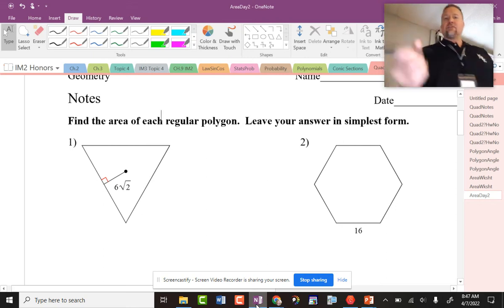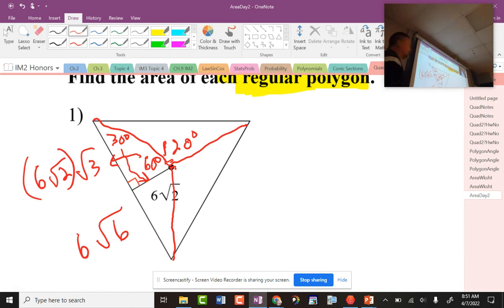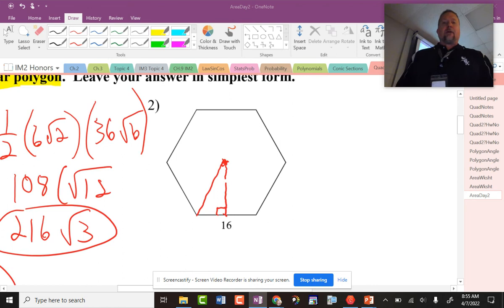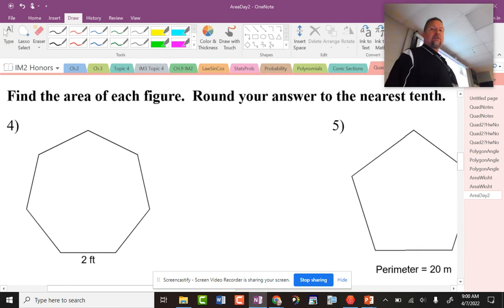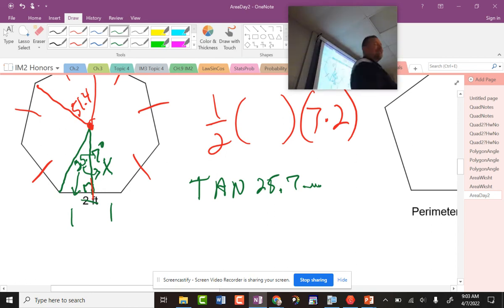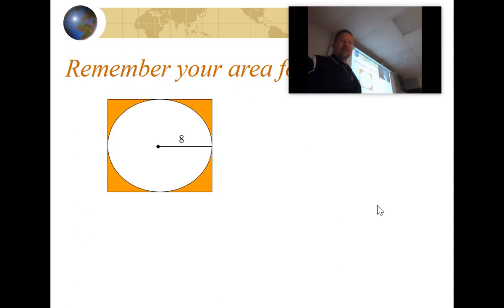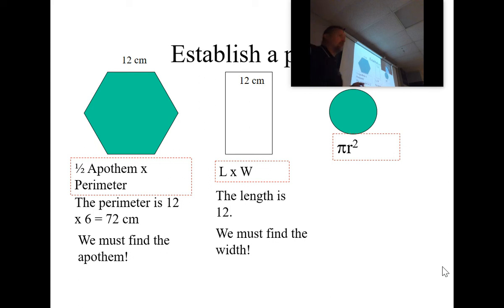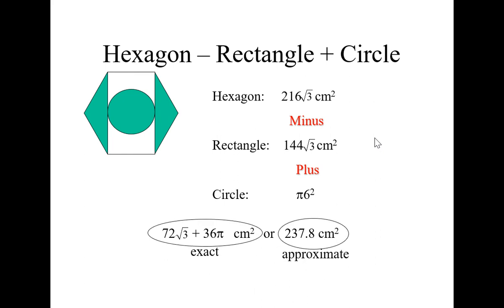Untitled: Apr 7, 2022 9:17 AM